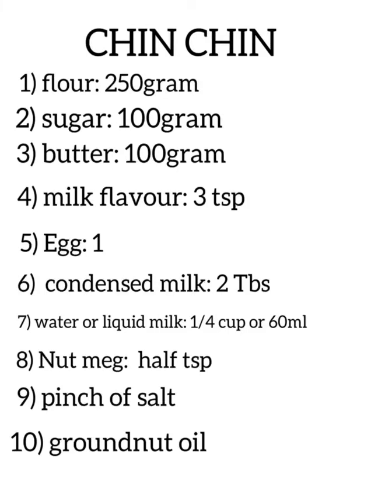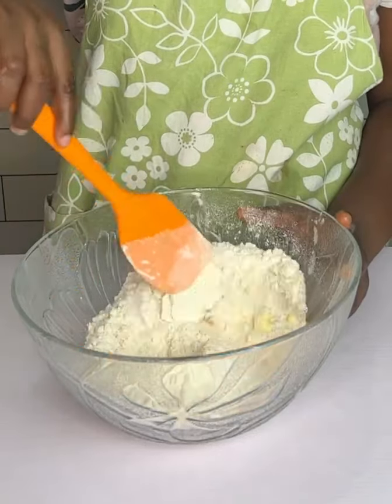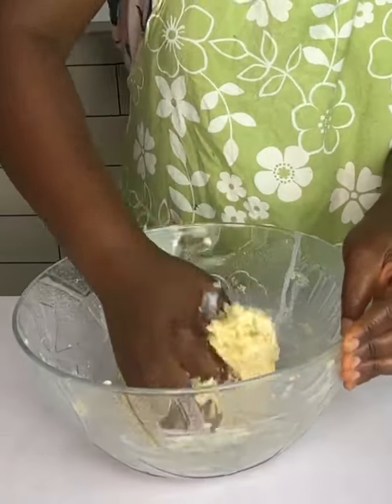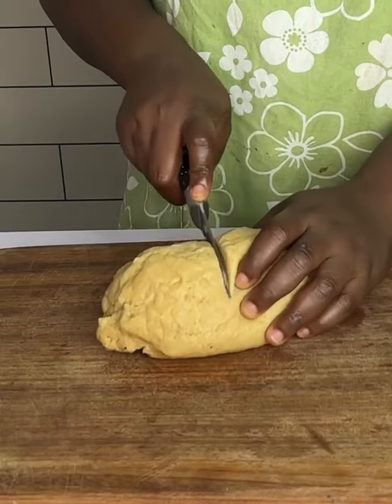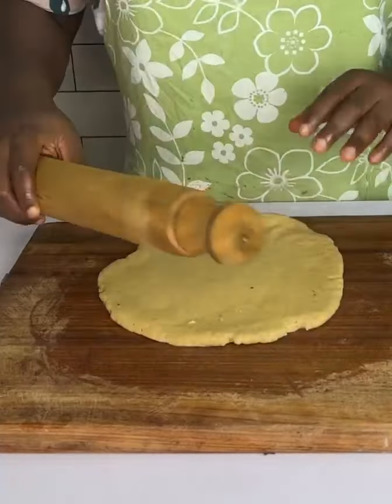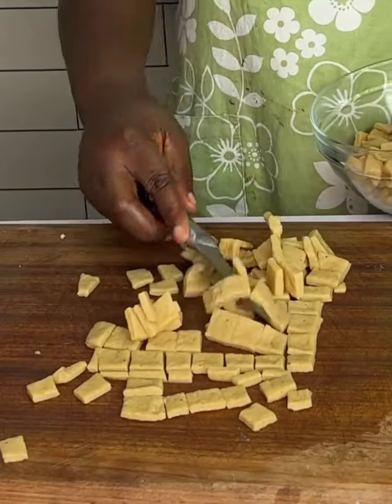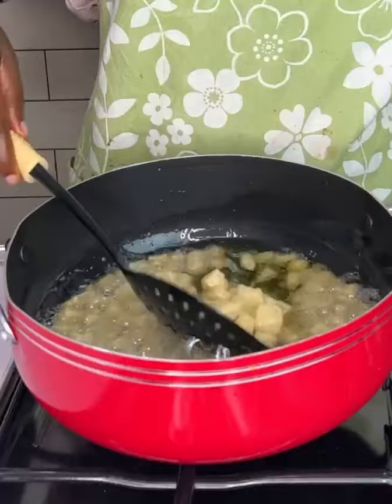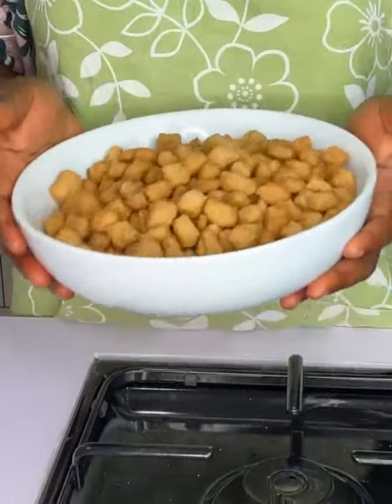How to make chin chin (small portion, 250grams)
Many people find it difficult to make smaller quantity of chin chin, this recipe will help you achieve that.